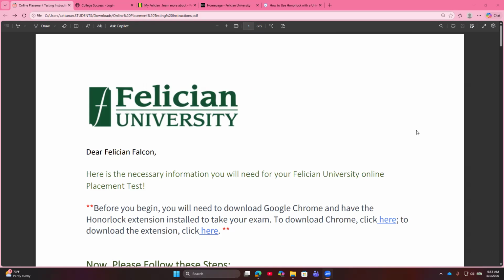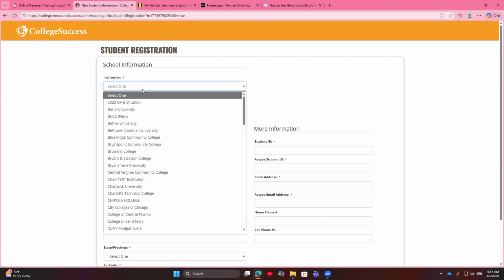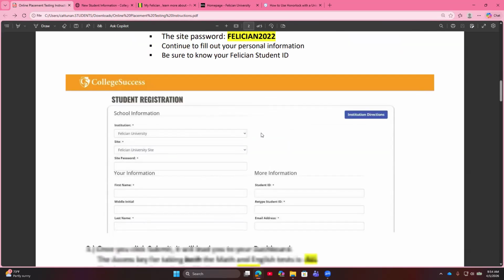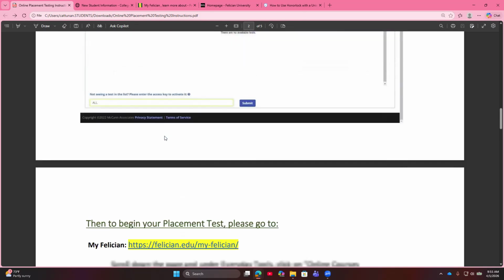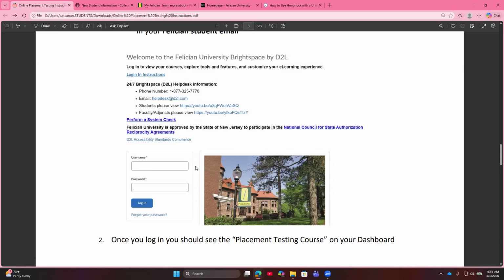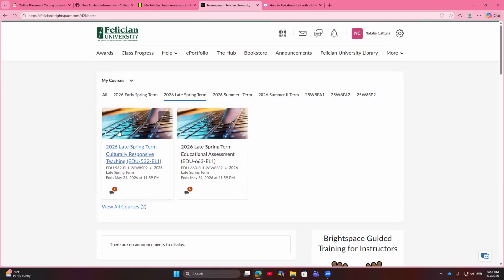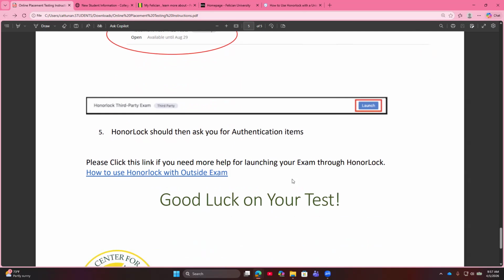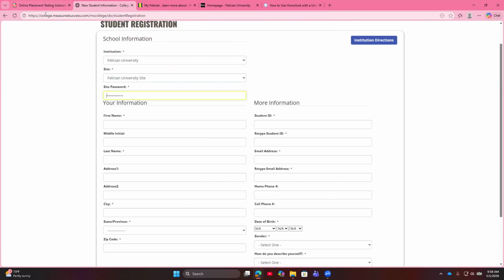Placement Testing Guide for New Students | Felician University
This video provides a step-by-step overview of how to complete your placement test as an incoming student. Be sure to follow each step carefully to ensure you are properly placed for your first semester.